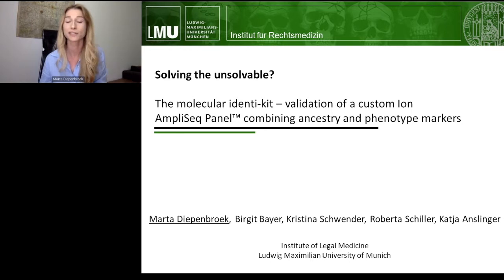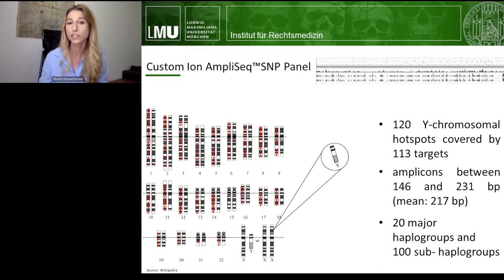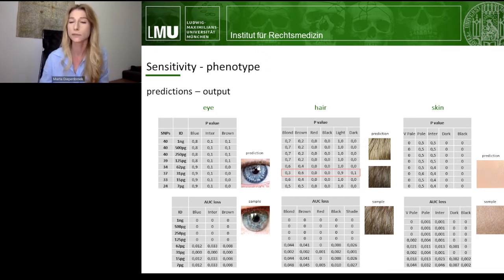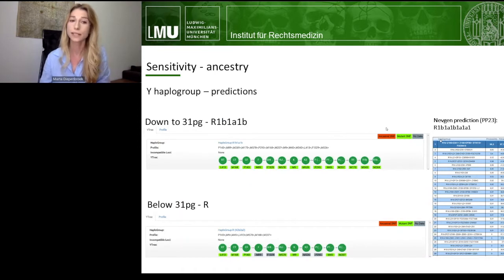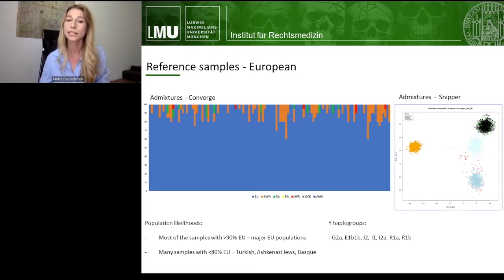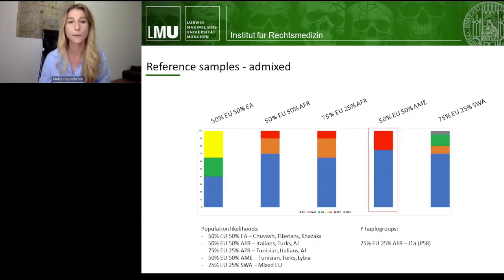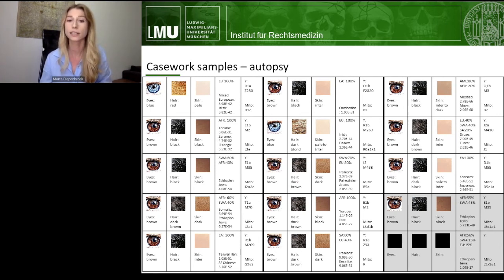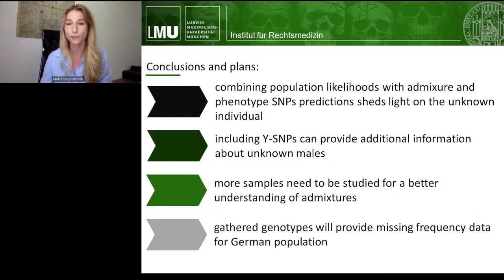Solving the Unsolvable?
Solving the unsolvable?"" Presented at HIDS 2020 by Dr. Marta Diepenbroek, Institute of Legal Medicine, Ludwig Maximilian University of Munich, Germany. Dr. Diepenbroek describes her validation of the custom molecular identi-kit, which combines ancestry-informative autosomal and Y-chromosomal SNPs with phenotype prediction.